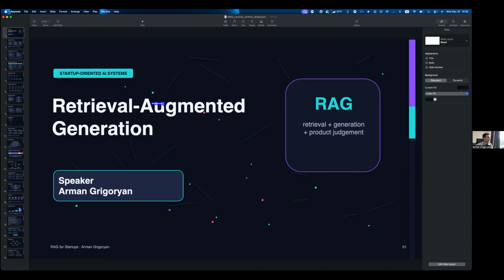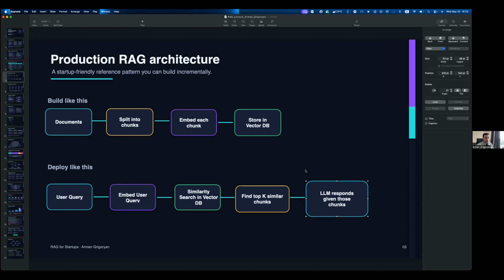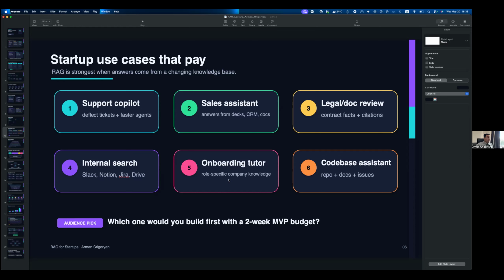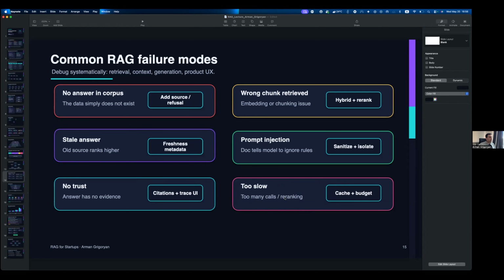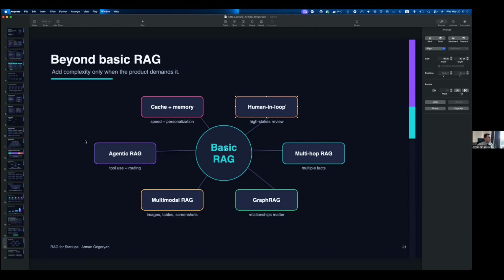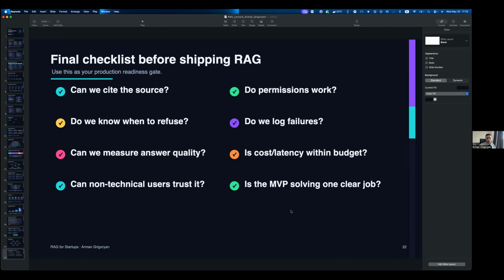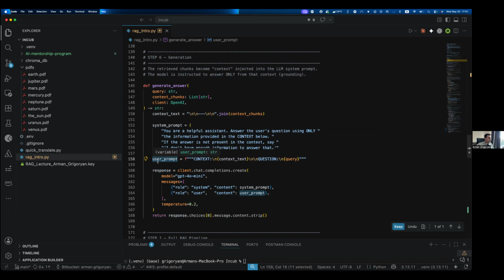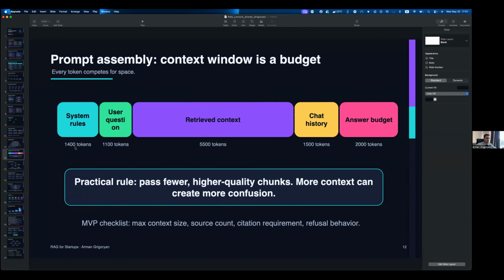Retrieval-AugmentedGeneration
In this session, Arman Grigoryan (Senior ML Engineer) walks through how to build Retrieval-Augmented Generation systems that survive contact with real company data — not just polished demos. The focus is treating RAG as a product system with retrieval, evaluation, and trust built in, rather than as prompt engineering.
🎯 What's covered in this session:
▸ Why LLMs alone fall short on private data: hallucinations, stale knowledge, and the prototype trap
▸ RAG as a system vs. prompt engineering — and when to choose RAG over fine-tuning
▸ The production RAG architecture: chunk → embed → store, then retrieve top-K and generate
▸ The hidden half of RAG: ingestion, chunking as product design, and storing metadata + ACLs from day one
▸ How semantic similarity and cosine distance power vector search
▸ The retrieval quality ladder: top-K, hybrid search, reranking, query rewrite, and agentic routing
▸ Building the eval flywheel — measuring context recall, faithfulness, latency, and cost
▸ Common failure modes, security and trust, and a 2-week MVP plan
🔗 Links:
Session 4 of 16 | Week 2: Foundation | AI Incubator Mentorship Program